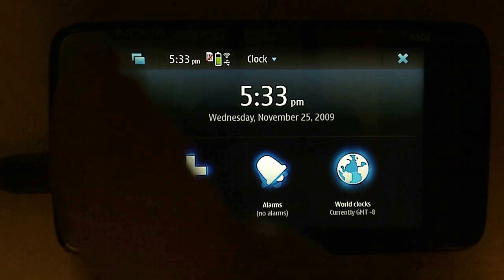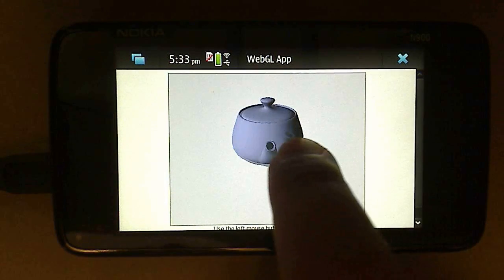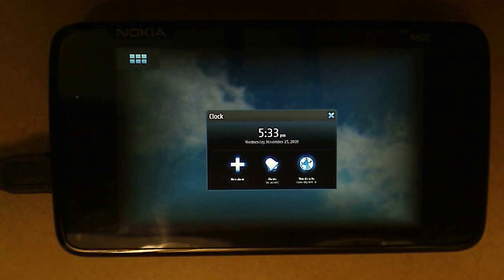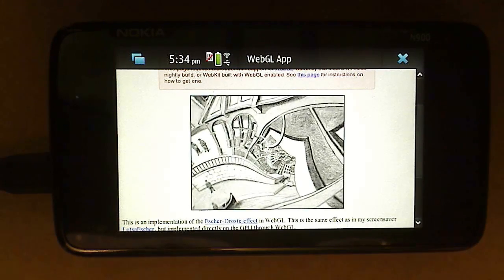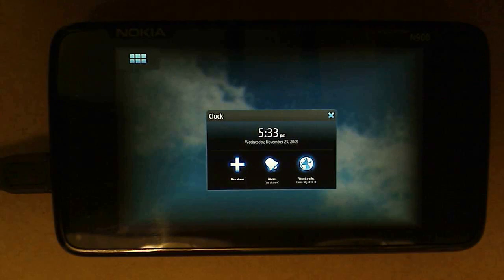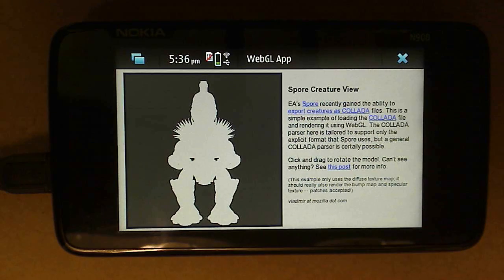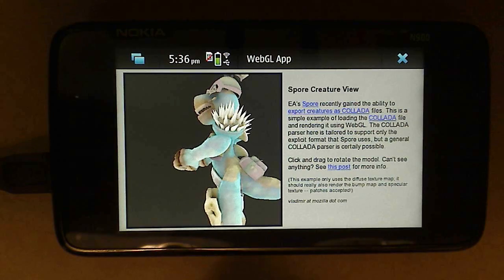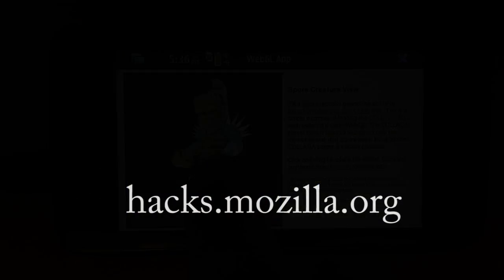WebGL Demo On the Nokia N900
Vladimir Vukicevic, principal engineer, Firefox, shows us a couple of WebGL demos on the Nokia N900.